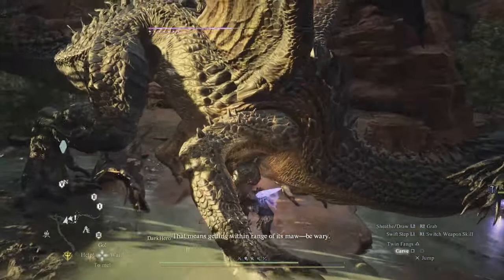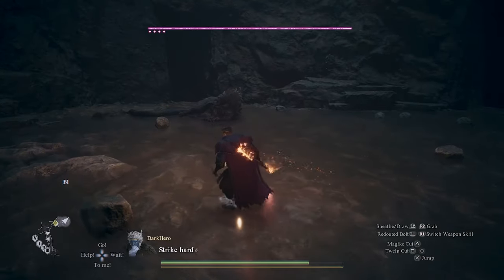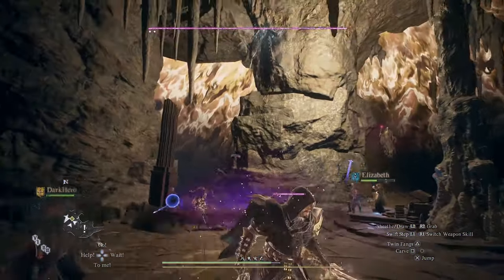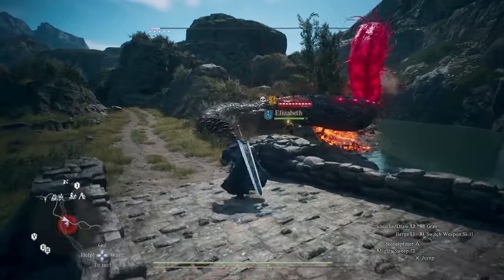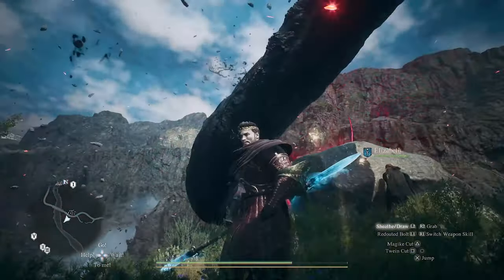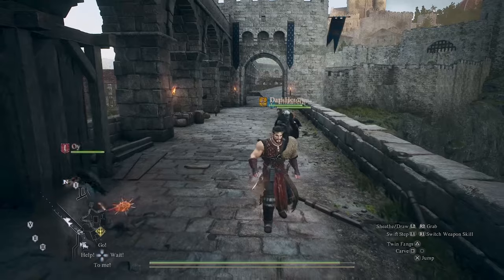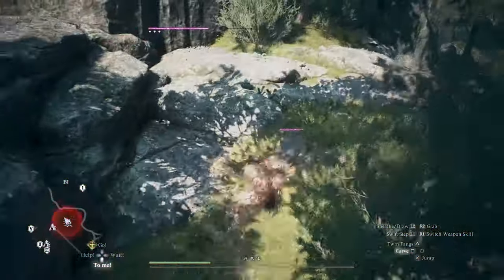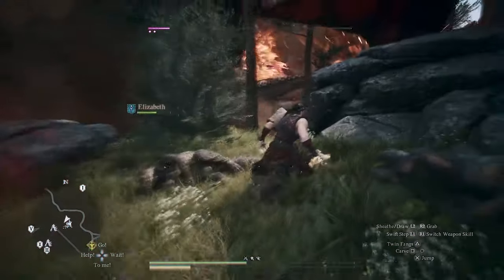Dragon's Dogma 2: NEW GAME+ Legendary Difficulty Will Change How You Play